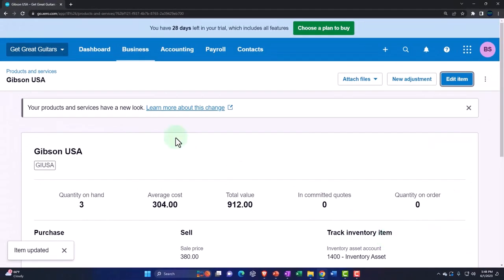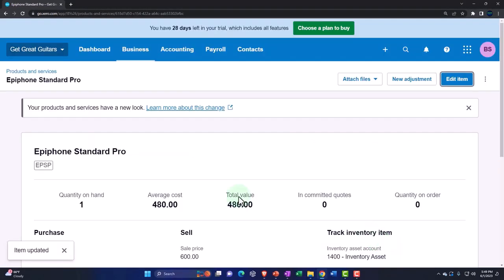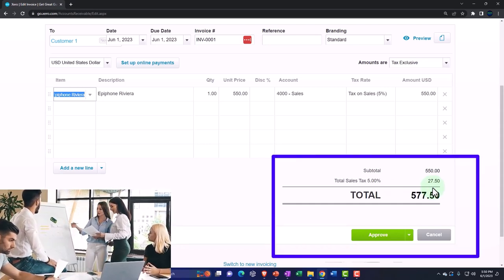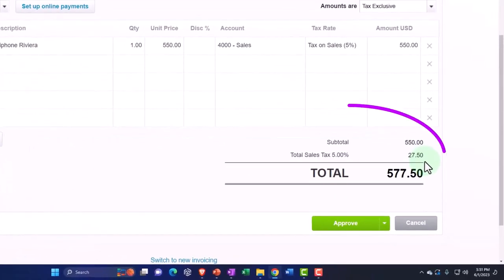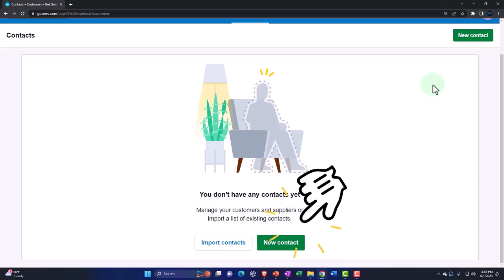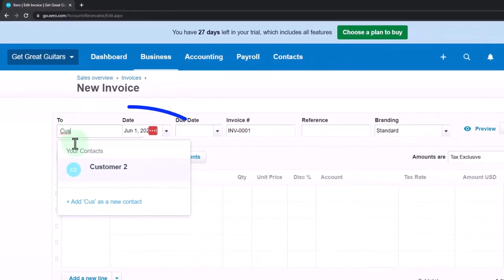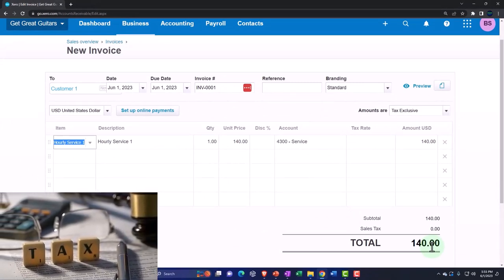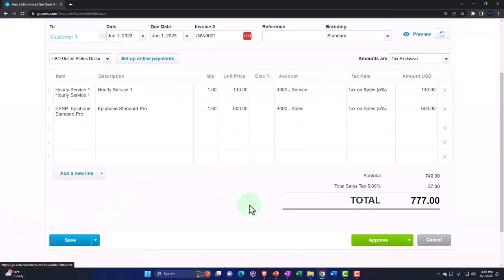Sales Tax Set Up Part 2